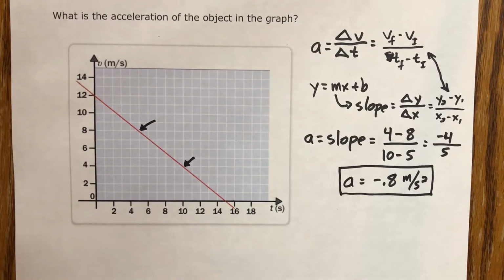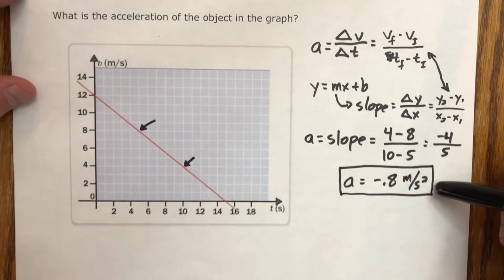Physics Constant Acceleration Practice Problem 7